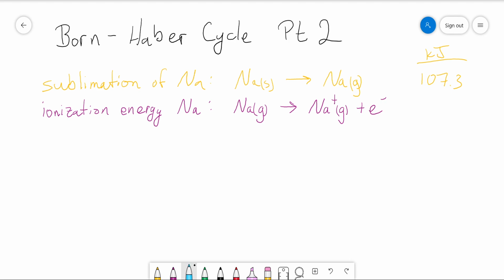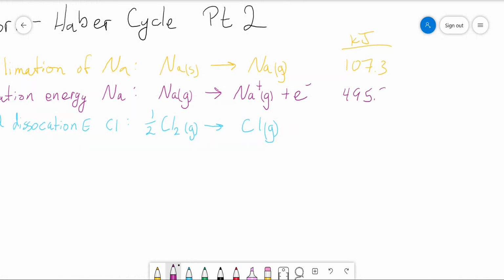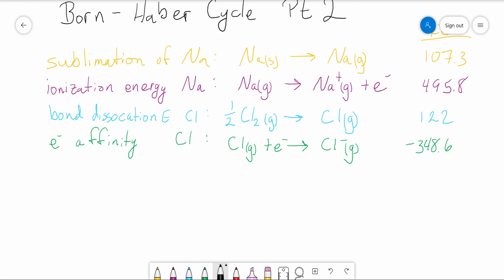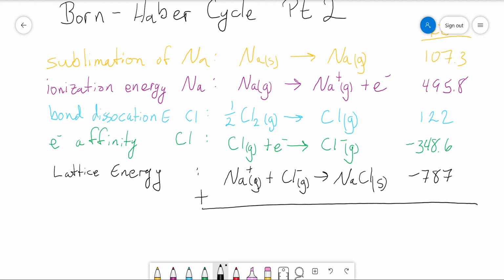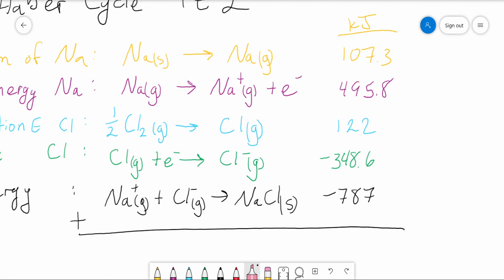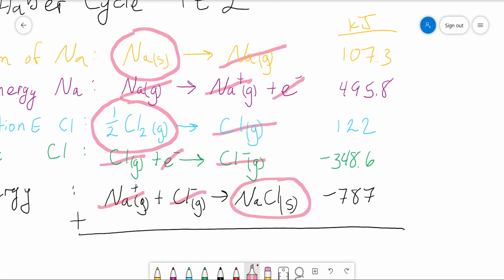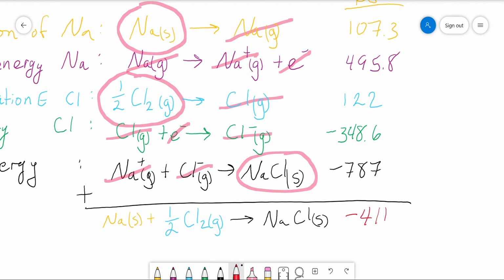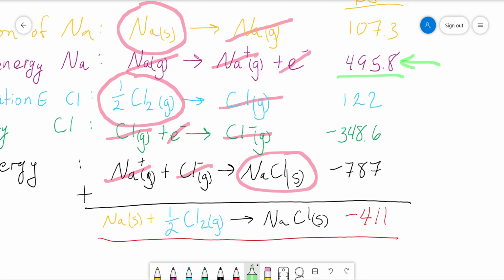Born Haber Cycle Part 2 (Chapter 10)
Another look at the Born Haber Cycle for sodium chloride.